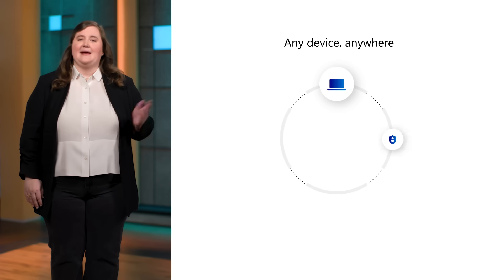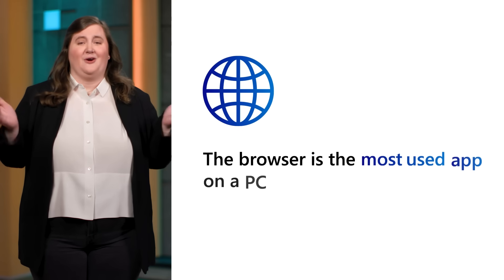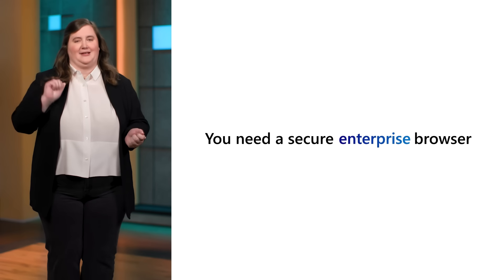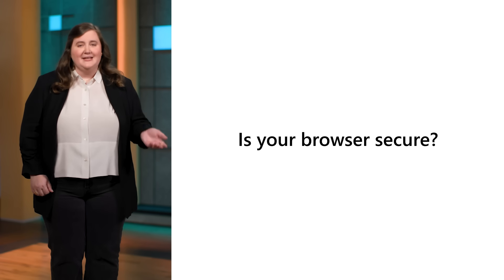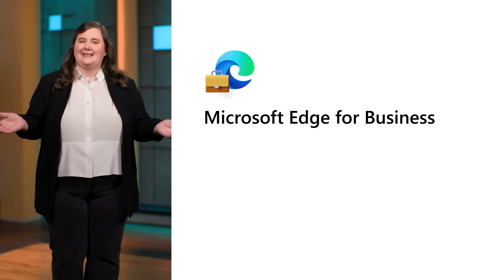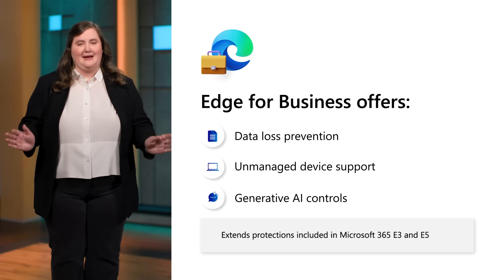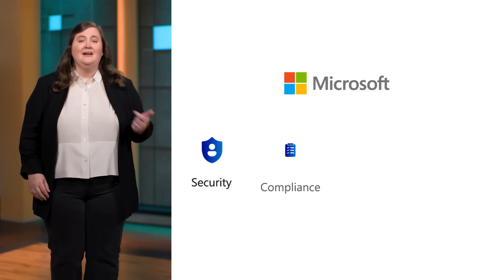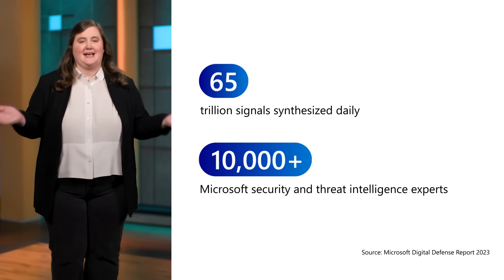Microsoft Edge for Business: A secure enterprise browser built for today's business challenges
Does your organization’s browser cover the latest business scenarios with an enterprise-grade level of security and controls? And at no additional cost?